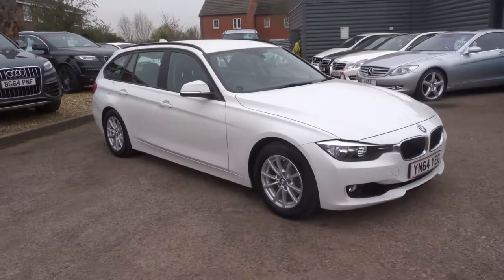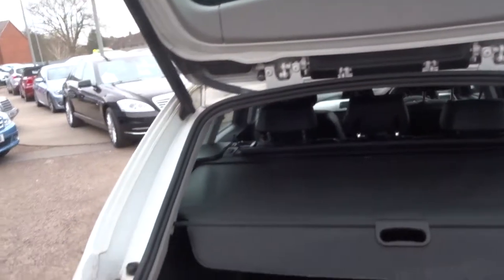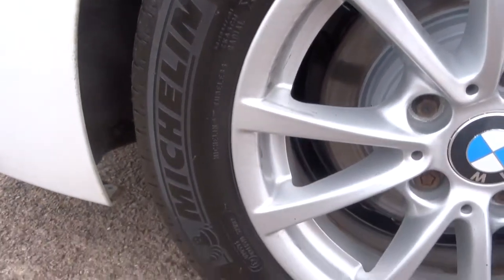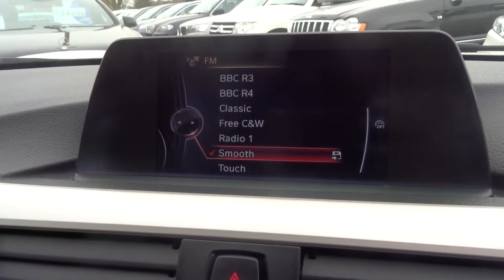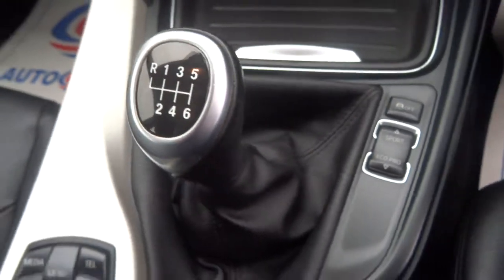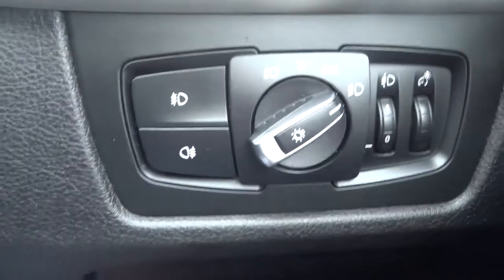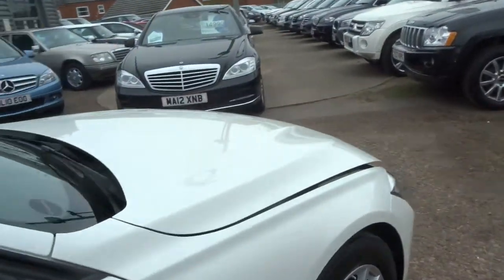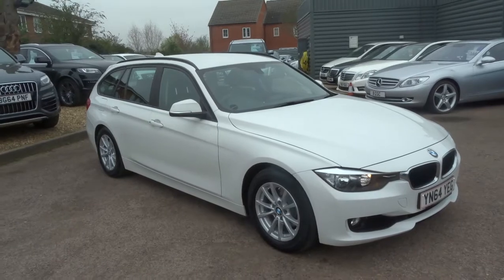Country Car Barford Warwickshire BMW 3 SERIES 2.0 320D EFFICIENTDYNAMICS BUSINESS TOURING 5d 161 BHP